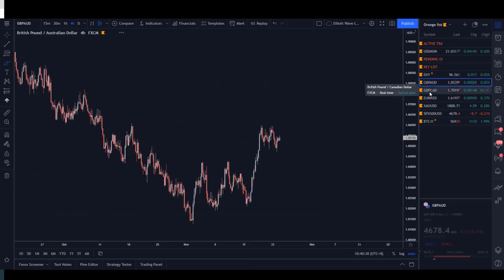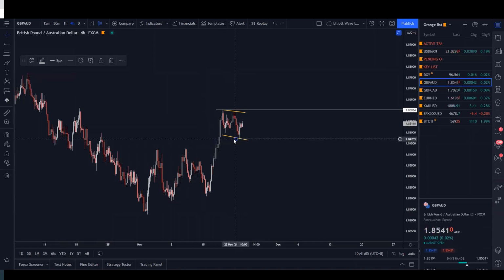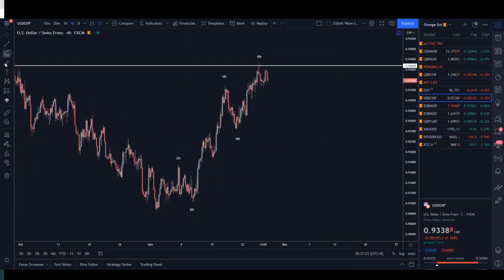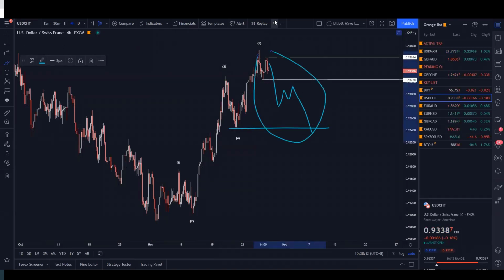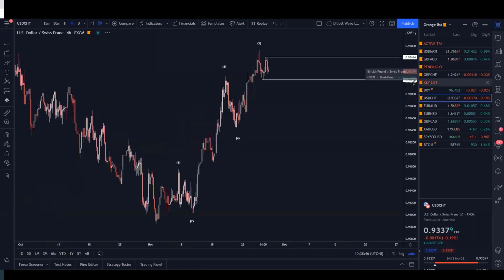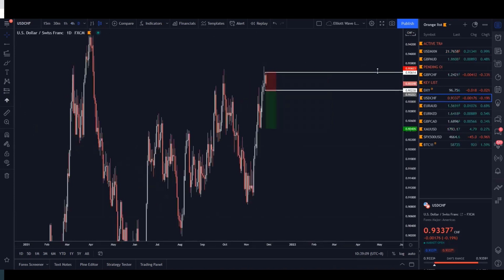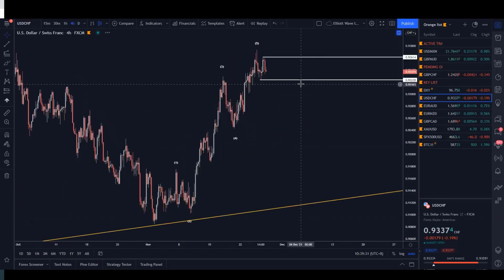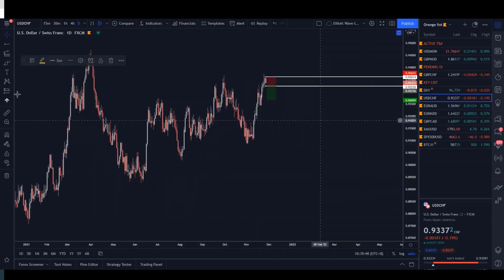How to Identify Profitable Trades using Elliott Wave Principles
Ready to bring your trading and investing to the next level?